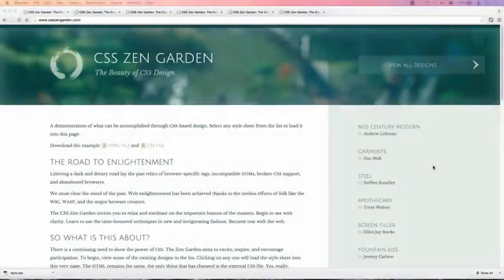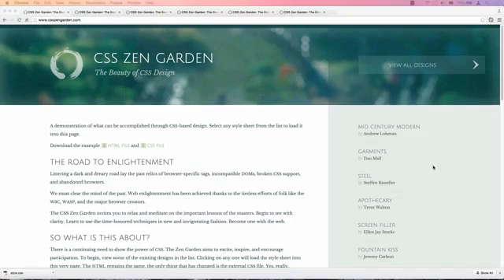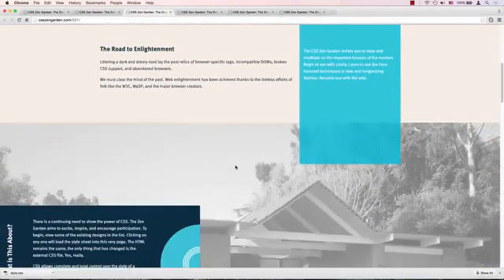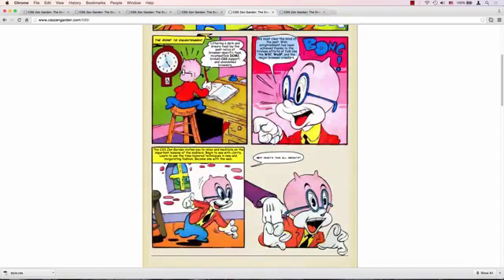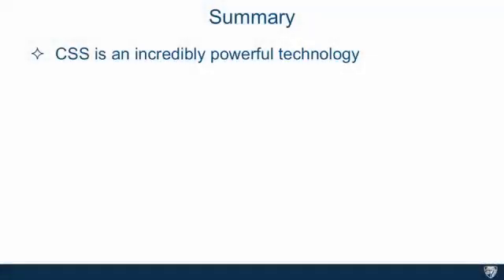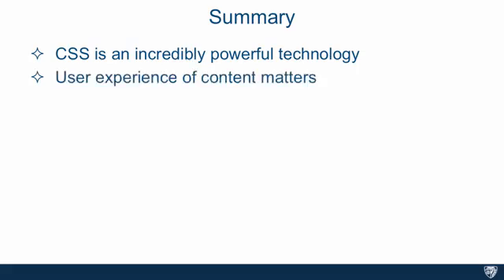20 Poder de CSS